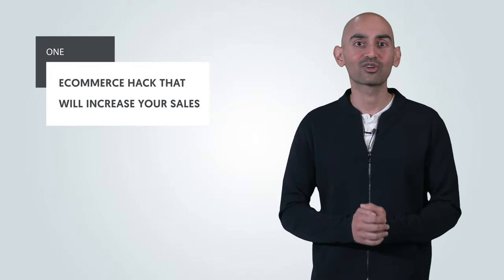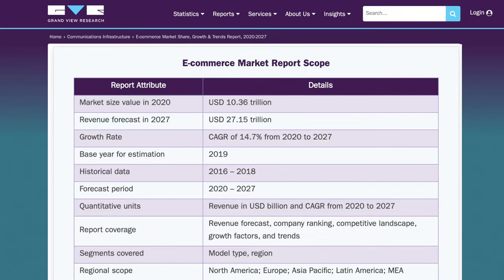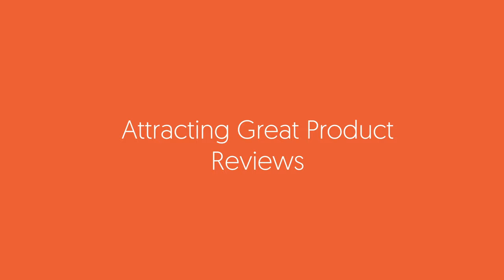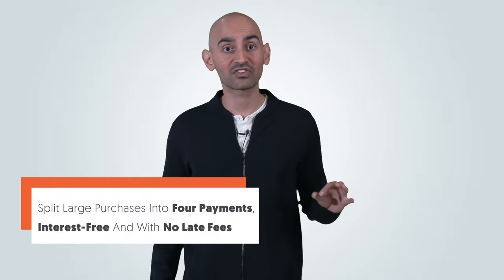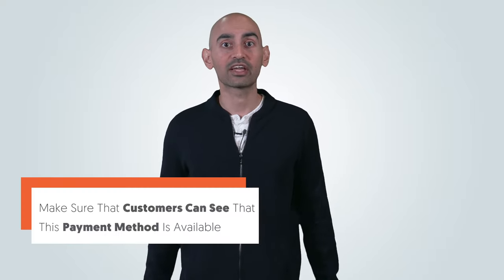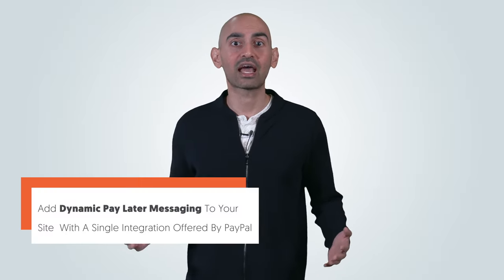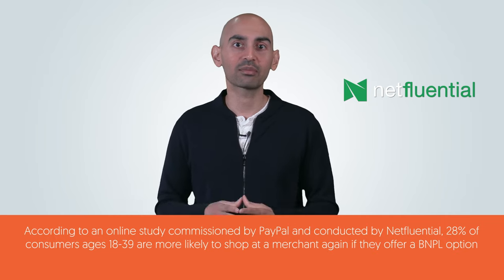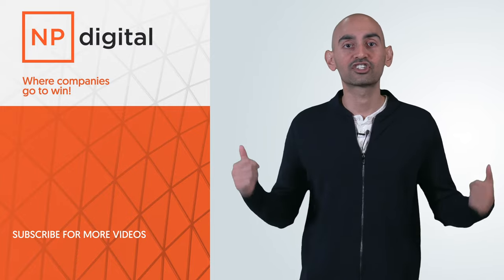One e-Commerce Hack That Will Increase Your Sales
About Pay in 4: Loans to California residents are made or arranged pursuant to a California Finance Lenders Law License.

No matter how good your product is or how great your marketing is, if shoppers can't afford your product sales are going to tank.

Today I'm going to share with you an e-commerce hack that has the potential to unlock increased sales. It doesn't require any technical knowledge and not only can it attract more customers, but it can also help you retain them as clients for a much longer period.

When you have an e-commerce shop there are only so many levers that you can pull in order to increase your conversions. The things that you can typically do are: improve your conversions by doing CRO, recovering abandoned carts by having great email marketing strategy, and things like that.

While these things are great and they do make a big difference if your ideal buyers can't afford your product you're going to struggle to just get a handful of conversions.

Just so you have an idea, according to a study by Oberlo, on average only 1.94% of e-commerce website visits convert into a purchase, and 69.57% of shopping carts are abandoned. That's a lot of people abandoning those carts.

Today I want to show you a payment method that you can offer to buyers. Pay in 4 allows your customers to split large purchases into four payments, interest free, and with no late fees. It's a great way for your customers to increase financial flexibility and access credit without paying interest, late fees, or applying for a credit card.

One of the biggest advantages of Pay in 4 is that you'll be paid upfront, while your customers can pay later. Offering this payment method won't have any additional cost to you if you're already using PayPal. So you're not really taking any additional risks. The industry is growing fast, with 37.7% of US consumers choosing the option as of July 2020.

Here are some tips for you when implementing Pay in 4 in your e-commerce store. Pay in 4 is super easy to integrate and activate. If you're already using PayPal for your business you already have access to Pay in 4, and there are no extra steps for merchants to integrate.

► Make sure that customers can see this payment method is available so that way they know.
► Add the logo or approved messaging next to your add to cart button.
► Display this payment option on the product page.
► Include Pay in 4 approved messaging on your checkout.
► Encourage your customers to complete purchases by testing different placements of this messaging.
► Try out exit-intent popups that are triggered when customers are leaving the checkout telling them about this payment option.
► Keep an eye out for the same strategic metrics that will tell you how well Pay in 4 is working for you. And that's your overall conversion rates, your total sales, your cart abandonment rates, your average order value, your customer lifetime value.

If you're worried about the technical implementation of Pay in 4 messaging on your website you can add the dynamic pay later messaging to your site with a single integration offered by PayPal. This dynamic messaging will display a more relevant pay later offer to your customers. These metrics should be affected when you compare customers who use Pay in 4 against people who bought using other payment methods.

Research conducted by Forrester and commissioned by PayPal in November, 2020 shows that among B-to-C merchants they interviewed 21% of their organization's online sales come from a buy now, pay later solution.

► If you need help growing your business check out my ad agency Neil Patel Digital @